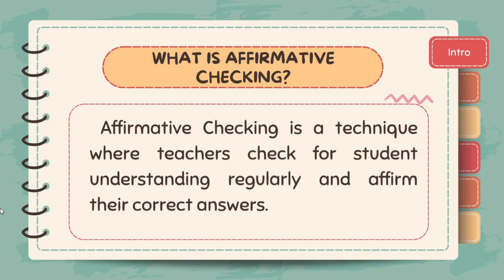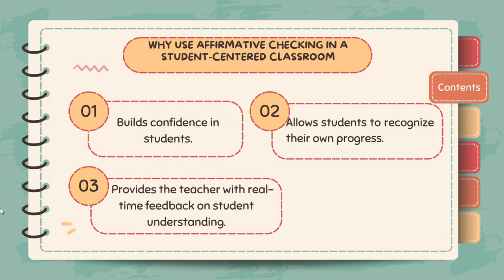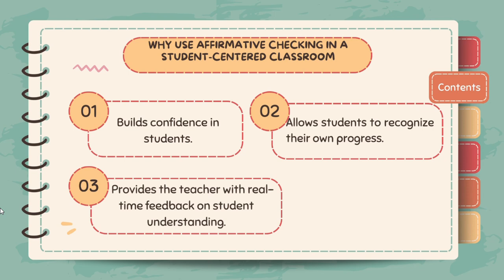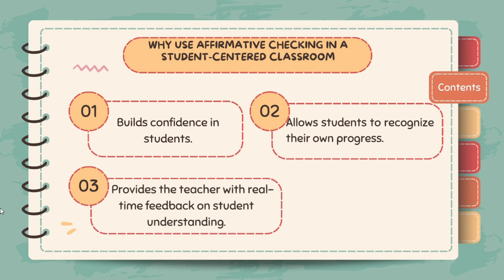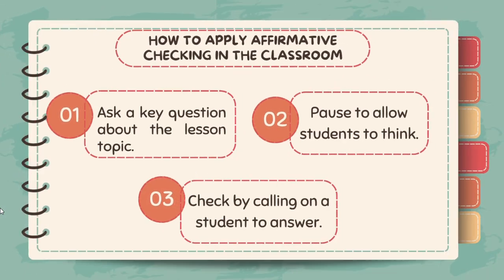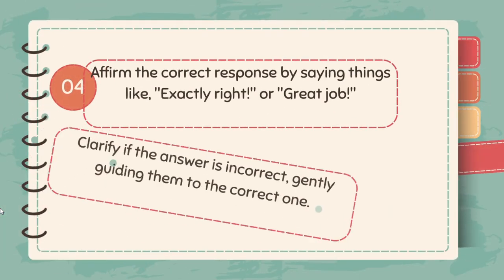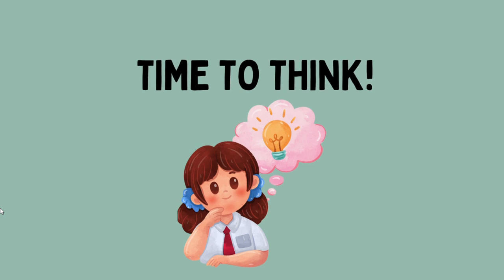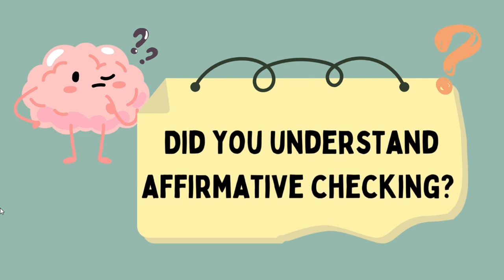TLAC #6 - Affirmative Checking